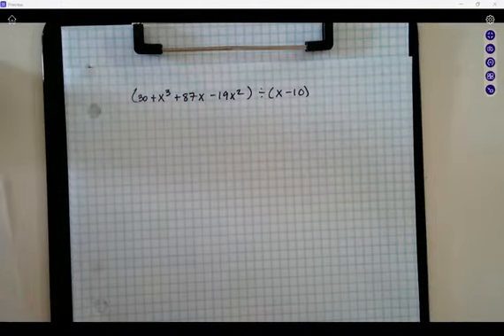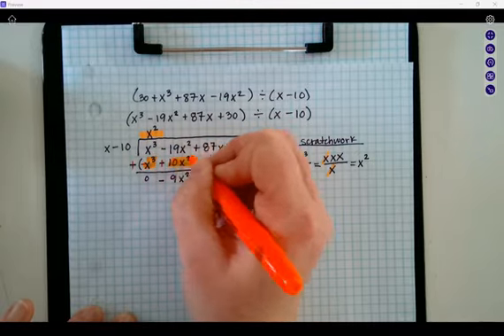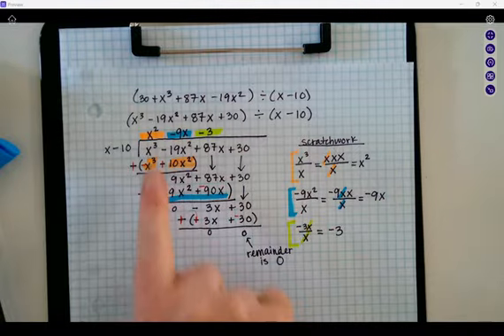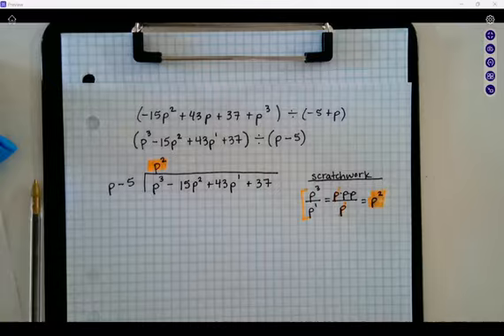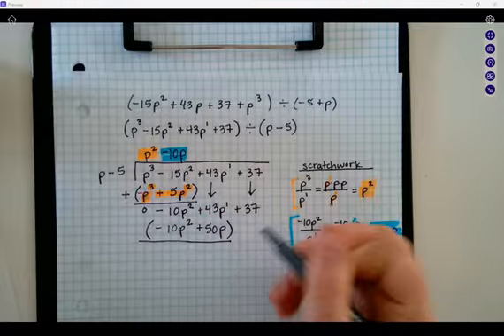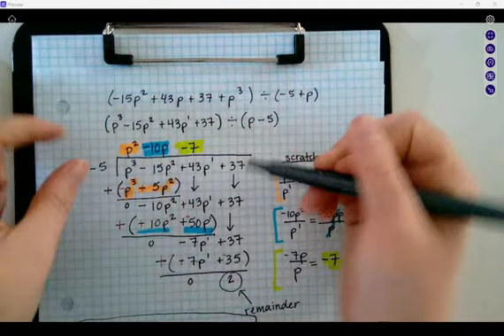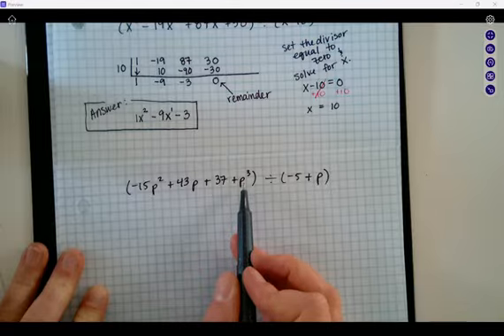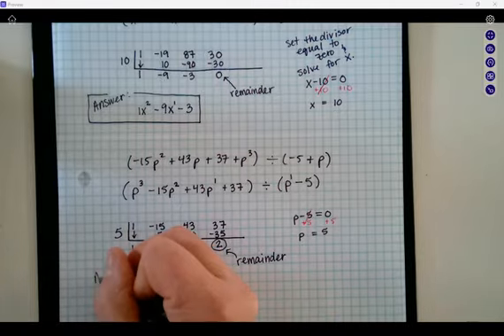Polynomial Division - Long Division and Synthetic Division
This video walks through two problems, two ways. Learners will first see long division of a polynomial without a remainder, followed by long division of a polynomial with a remainder. Then, learners will see synthetic division of a polynomial without a remainder, followed by synthetic division of a polynomial with a remainder.